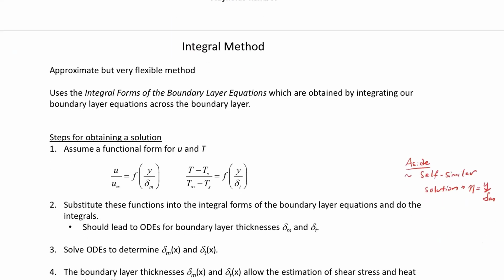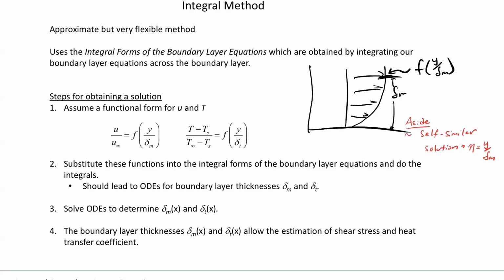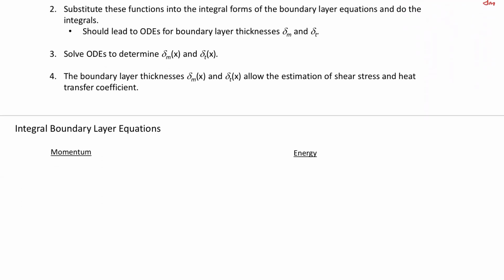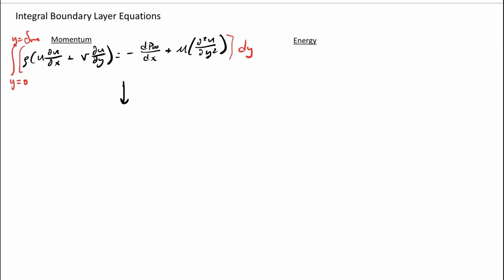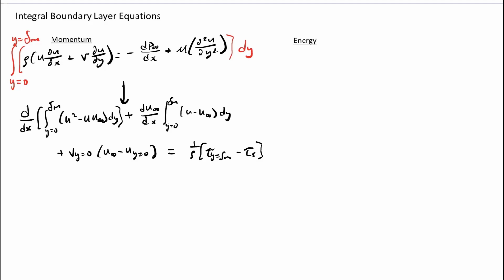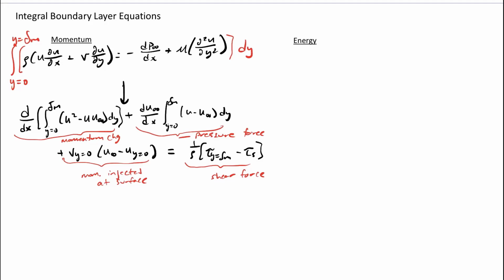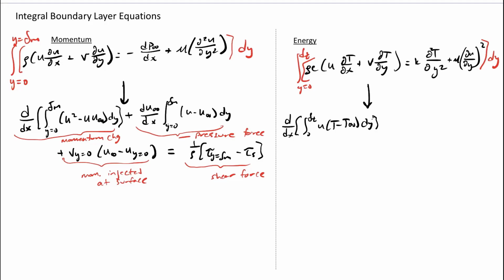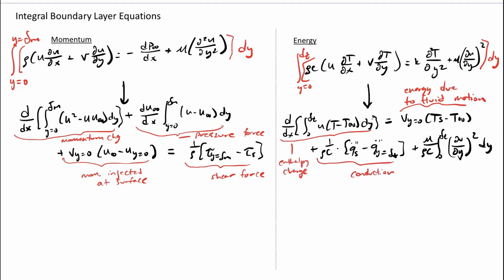ME564: Lecture23 - Part 3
Introduction to the integral method for boundary layers, which is used to determine a boundary layer thickness equation using an assumed form and applied to a generalized form of the conservation equations.